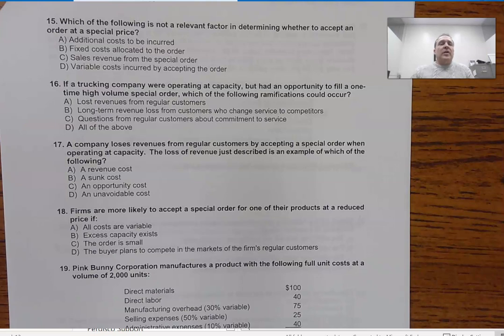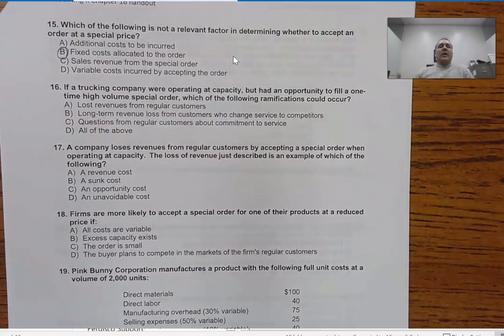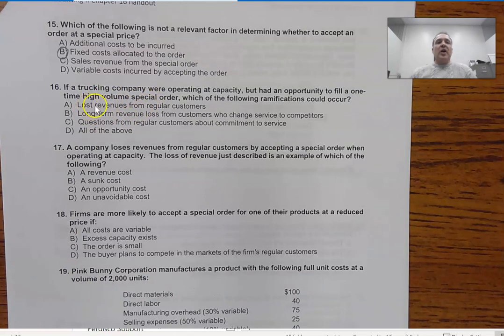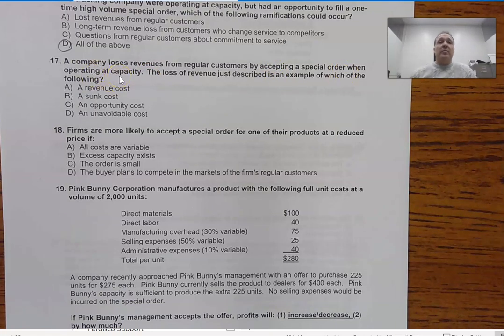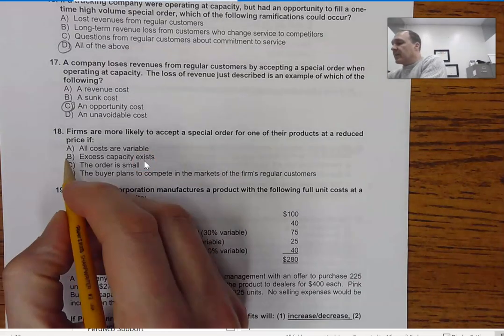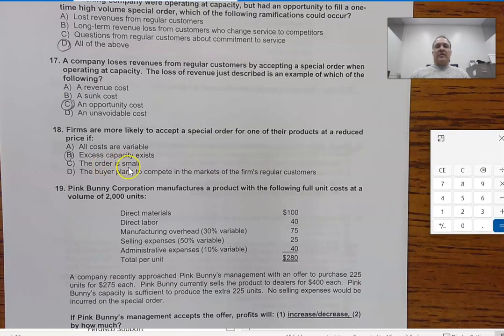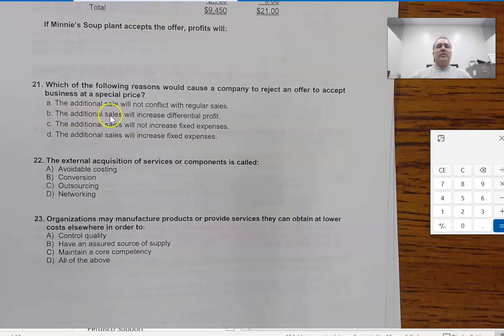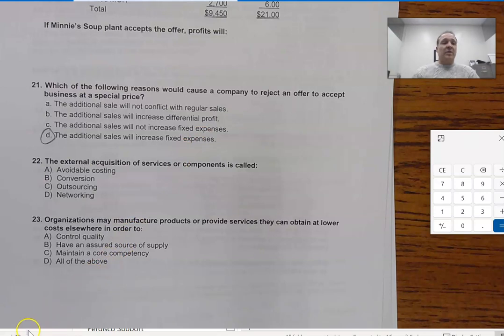Special Orders: Considerations When Accepting or Rejecting a One-Time Order at a Special Price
Identify relevant vs irrelevant factors when choosing to accept or reject an special order offer.